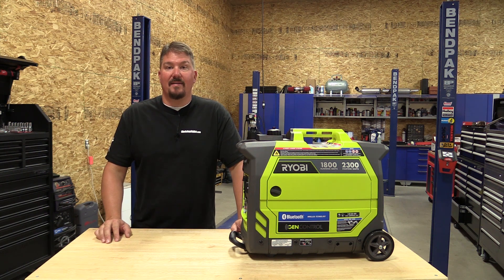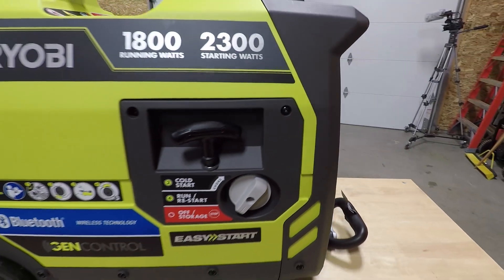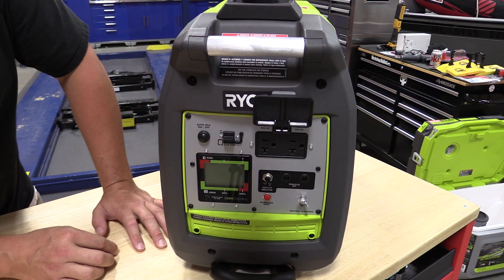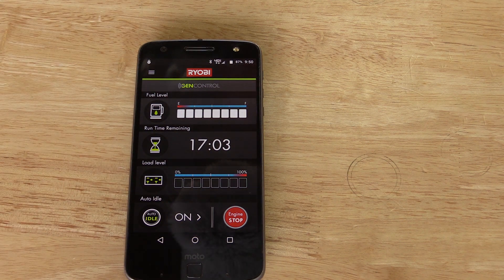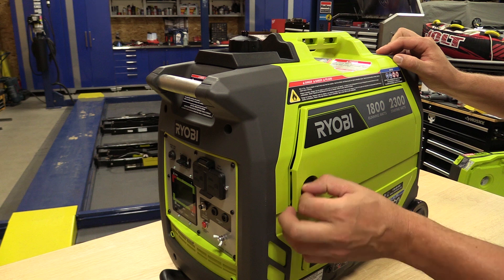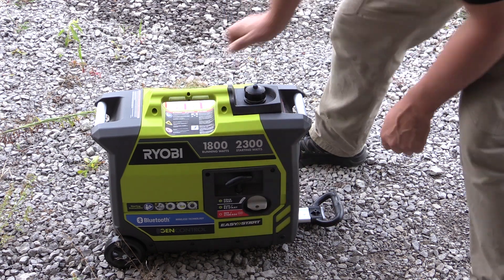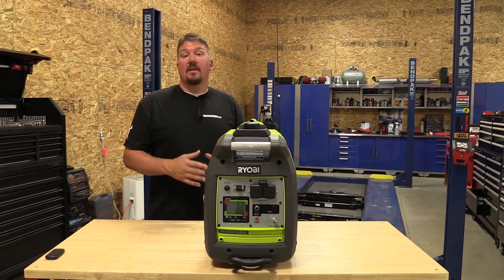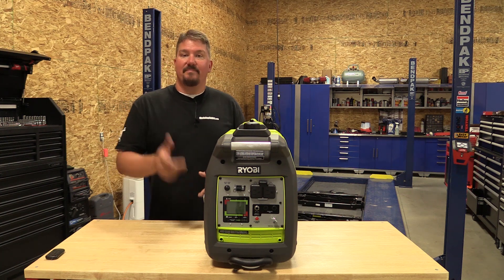Ryobi GenControl 2,300-Watt Gasoline Digital Inverter Generator with Bluetooth | RYi2300BTA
Best Ryobi Inverter - We have looked at the older model Ryobi Inverter Generators in the past with decent reviews of them.  When unboxing the new GENControl Inverter Generator it was apparent that Ryobi was out to fix some small issues they had with other models.  While the GENControl on the front of the inverter is awesome, they did not stop there.  There is no longer a need to have a Philips screwdriver to check the oil.  There is a nice thumbscrew that allows access.  The 120v outlet has been slightly upgraded with a more stable outlet.  The rear tires are a bit larger if you roll this behind you much.  The larger item is how quiet this unit is compared to the older models.  Not that they were loud, but this unit is Honda Inverter Generator quiet.  That is a big deal for people using these tailgating, camping or on the jobsite.

Ryobi included Bluetooth in the 2,300-Watt Inverter Generator so one can monitor the fuel level, time until empty and power stats remotely.  There are also some maintenance items in there, but we see this being useful to campers the most.  From inside the camper, one can turn on different items and see how the inverter generator is handling the load along with checking fuel levels.  For many other uses on would simply just look at the front of the inverter generator for the information.
RYI2300BTA Features

2,300 starting watts, 1,800 running watts
On-board LCD displays fuel level, runtime remaining and load level
Ryobi GenControl app allows monitoring of power consumption, fuel level and runtime remaining
On-board overload reset button and remote reset capable using free GENControl app
Parallel kit available to connect 2 for twice the power
Two 120-Volt outlets and 2 USB Ports
Auto-idle & RPM control
57 dBA at idle - 68 dBA at full load
3-year limited warranty
Knowing is Half the Battle

With GENControl, the user is able to monitor the load on the 2,300 starting watts and 1,800 running watts.  The information and low noise level of this inverter generator has it ranking pretty high in our list of the best inverter generators on the market.  We have a lot of stories of people trying to push these small units a bit too far and overloading them over and over.  When they overload, they cut power to everything and have to be reset.  It is an inconvenience that does not need to happen when you have access to the information this unit provides.

Like almost all inverter generators, the Ryobi unit will idle-down and vary the RPM based on the load.  This keeps the unit as quiet as possible while keeping the voltage consistent so it can be used for sensitive items.  If more power is needed, Ryobi offers a parallel capable, so you can link two Ryobi inverter generators together for twice the power.

Ryobi backs this inverter generator with a 3 year warranty.  That will most likely not cover any issues with the carburetor, so be sure to add a fuel stabilizer to each and every tank.  These small engines have tiny jets in the carburetor and they can plug very easily with today's E5 to E15 ethanol fuels.

Specifications

Running Watts: 1800

Starting Watts: 2300

Fuel Tank Capacity: 1.2 Gallons

Run Time at 25% Load: 10.3 Hours

Outlets: (2) 120V AC 20 Amp and (2) 5V DC 2.1 Amp USB